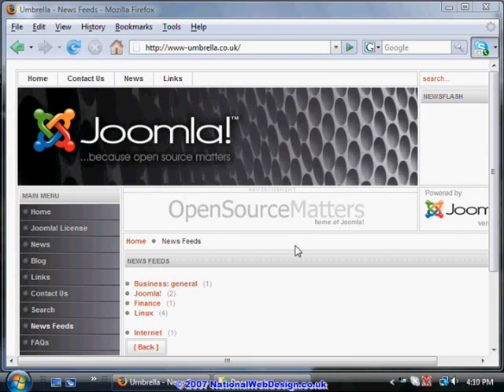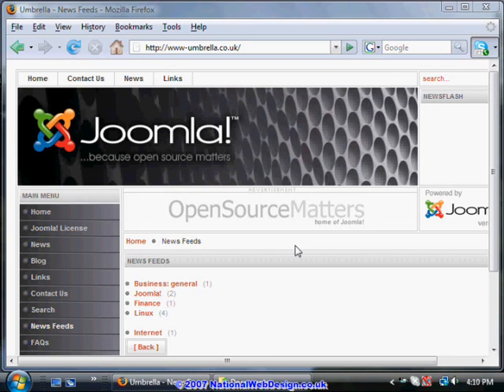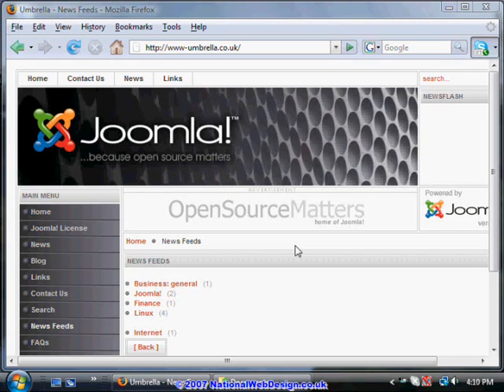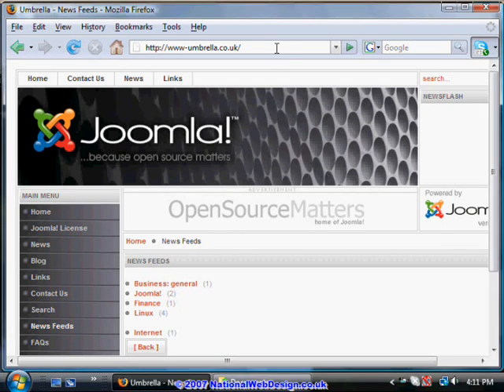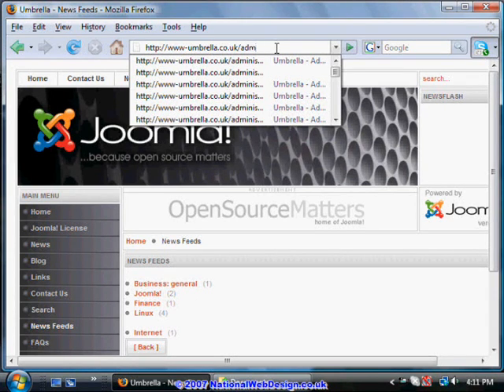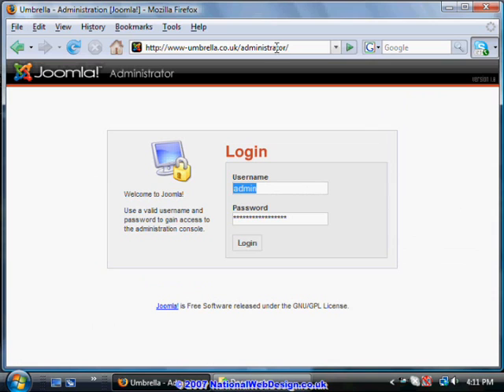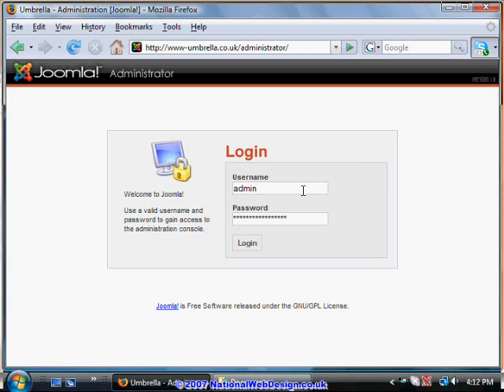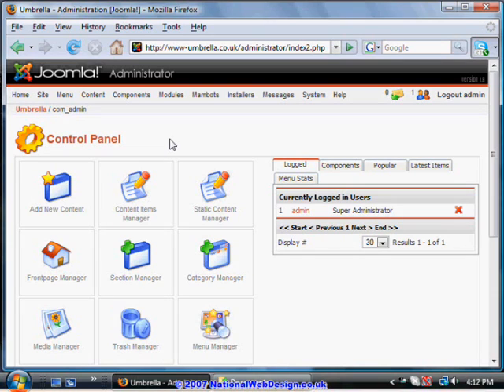Web Design using a Content Management System (part 1 of 6)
Making a web site using a Content Management System. A step-by-step web design tutorial using the worlds favorite database driven web design system, Joomla! [Original Video created by National Web Design]